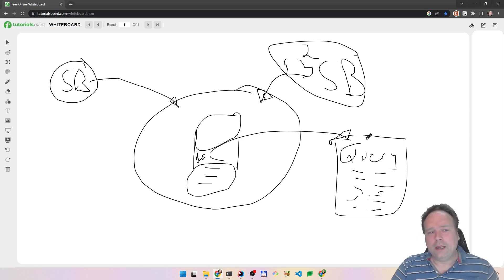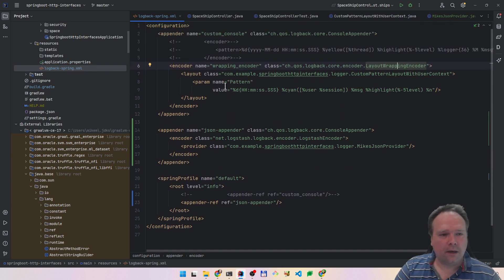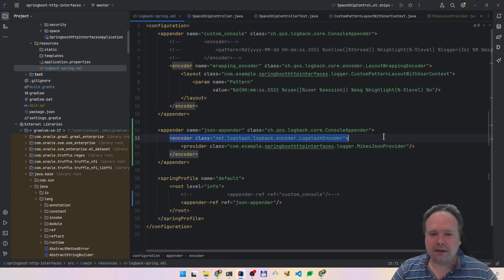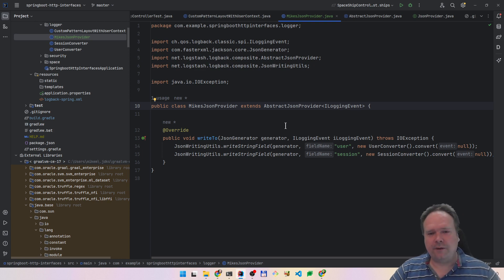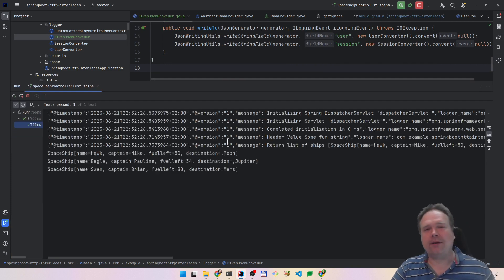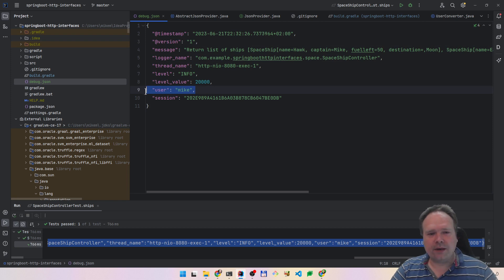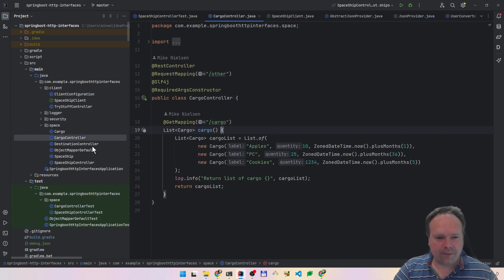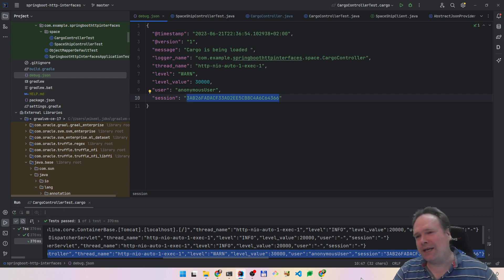Spring Boot Json Logging With User And Session